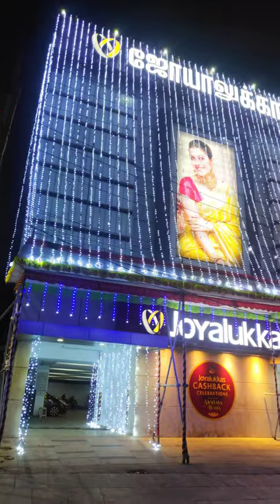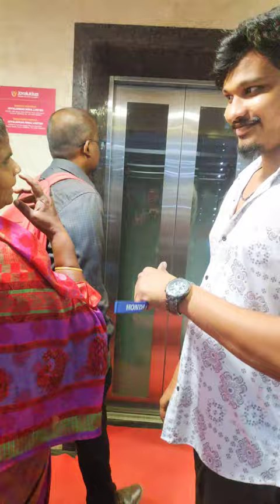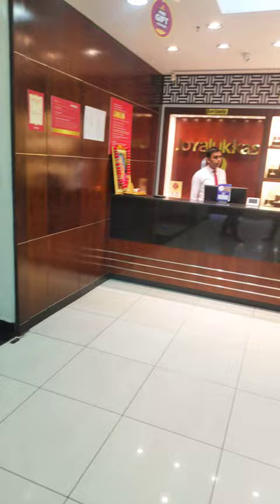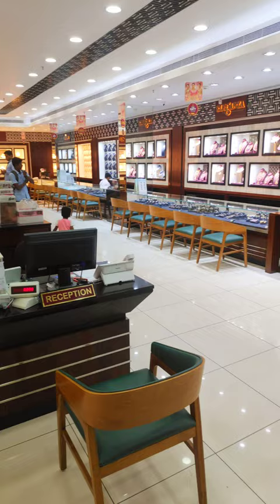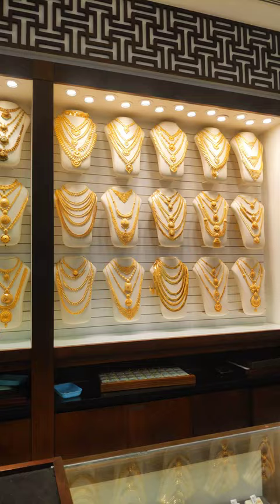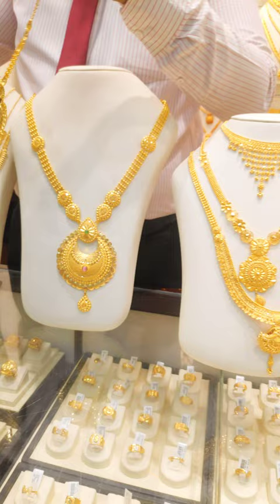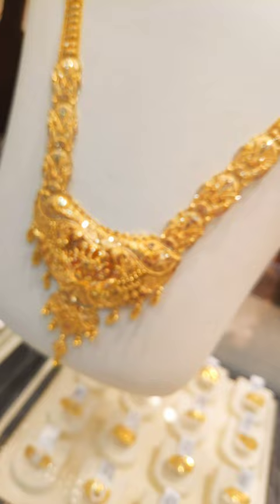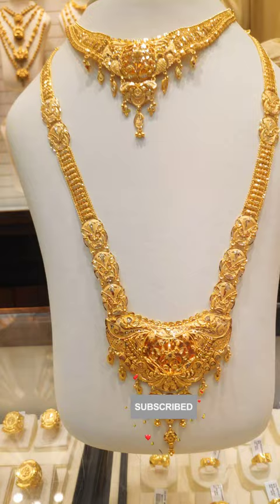💥🤯Joy Alukkas Necklace collection chrompet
Good Food means nutritious food that is healthy, tasty, produced in a nature-friendly way by farmers, fishers folks or food producers who got a decent price for their product.

Follow @tamiltubevlog
Follow @tamiltubevlog
Instagram I'd tamiltubevlog follow me😘😍